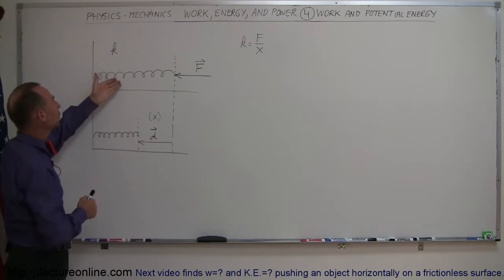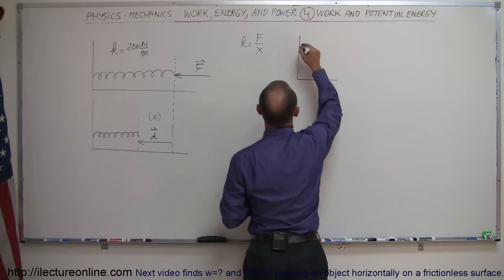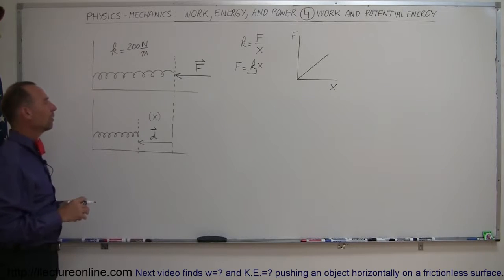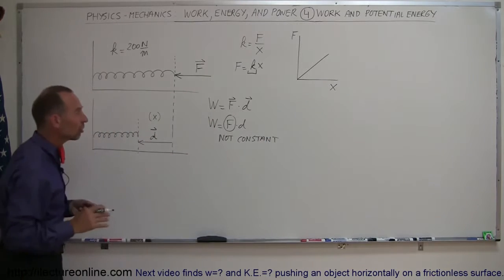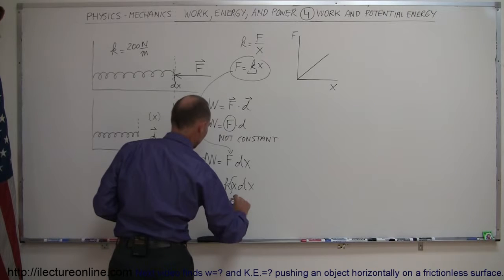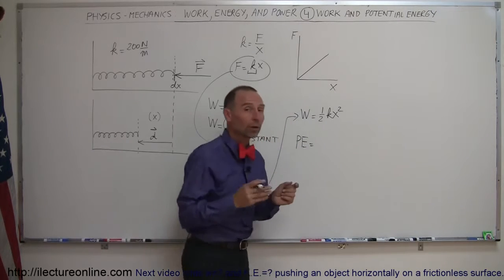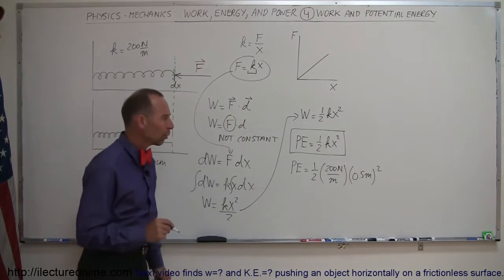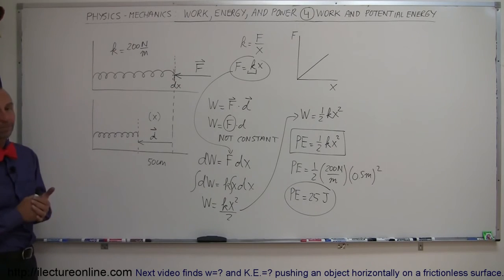Physics Mechanics Work, Energy, and Power 4 of 20 Compressing a Spring